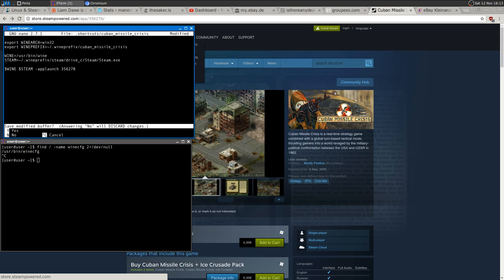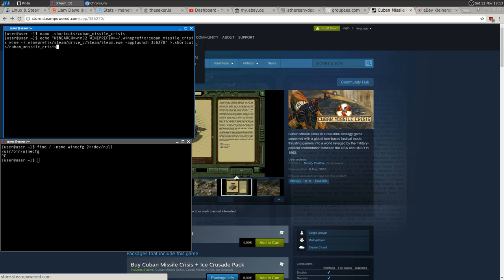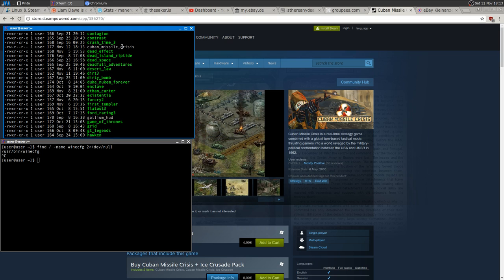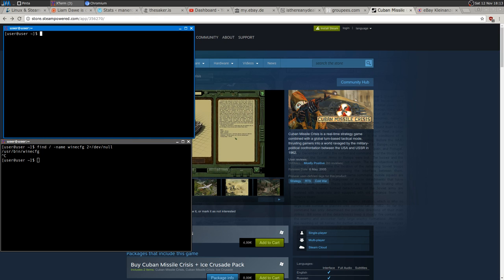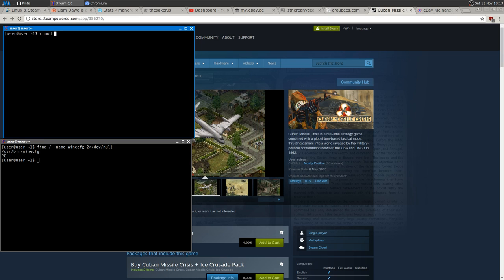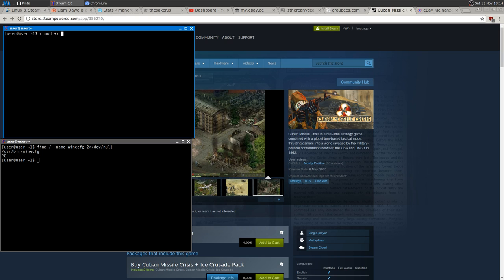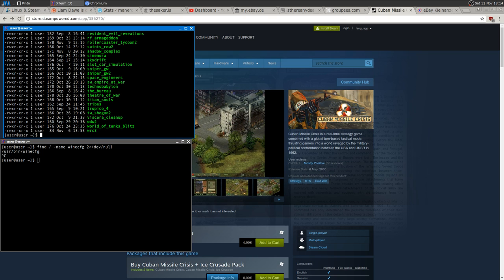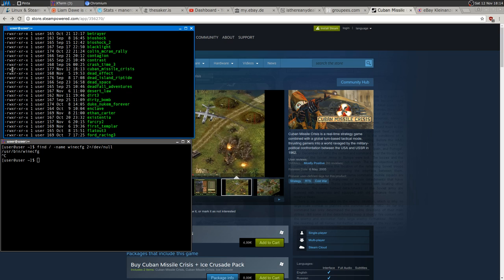How to use Wine ·· #5.2 ·· install Steam games, the easier way, by creating some shortcuts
Hi!

on the second part, on how to install Steam games using Wine, I'm going to show you an easier way to do so!!

By creating some easy shortcuts!

Mesa 12.1.0-devel
16GB Ram DDR3-1600 cl9
ASRock Fatal1ty p67 Performance
Shitty HDD